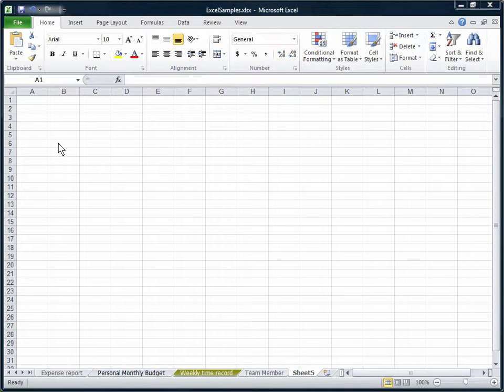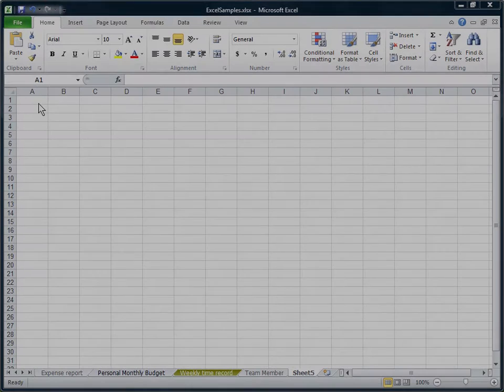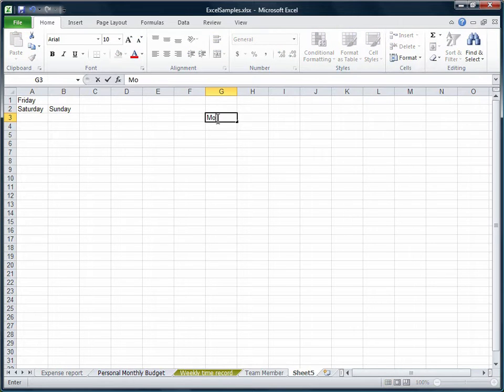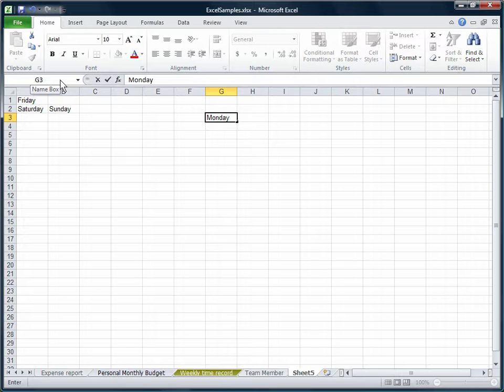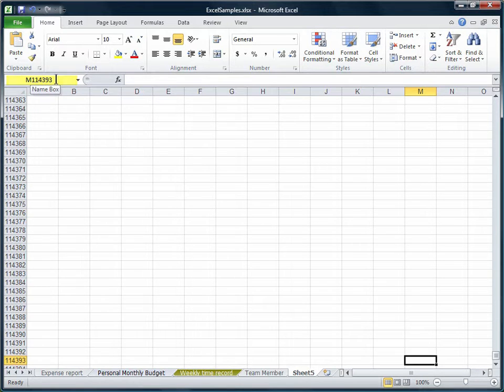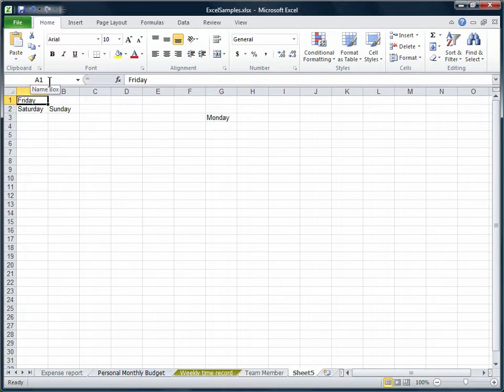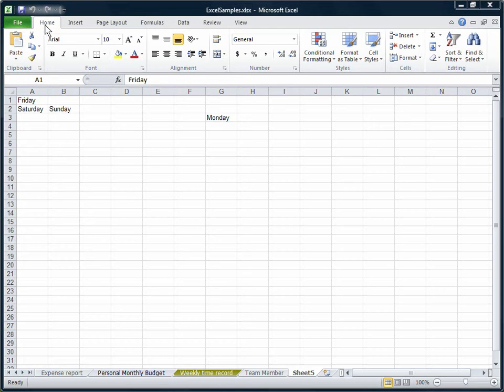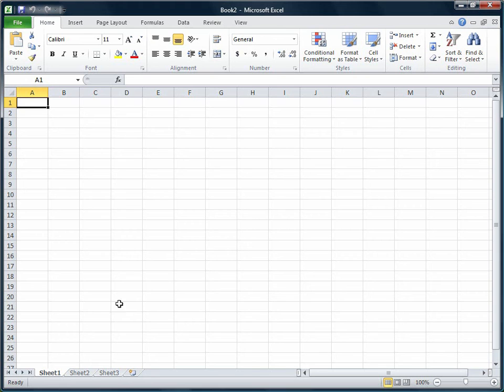Lesson 1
MG intro training part 1 of 7